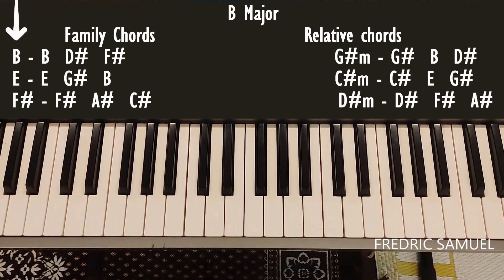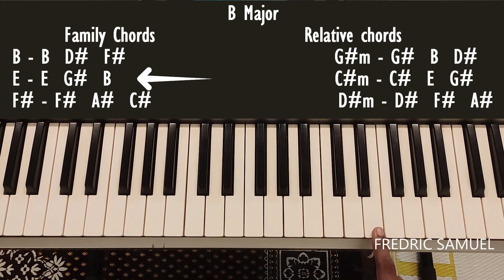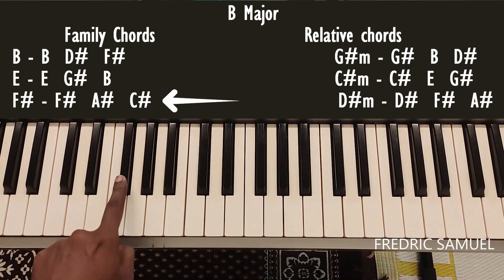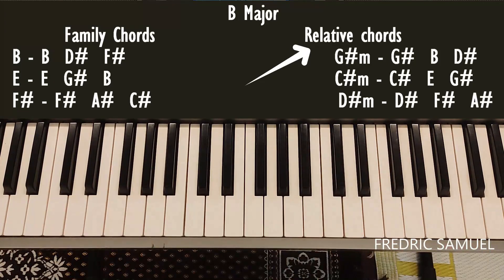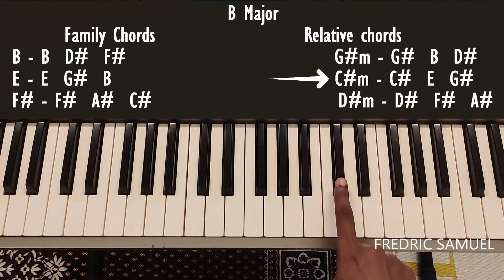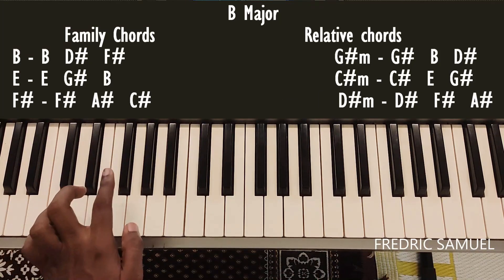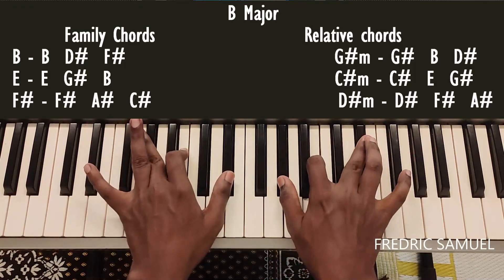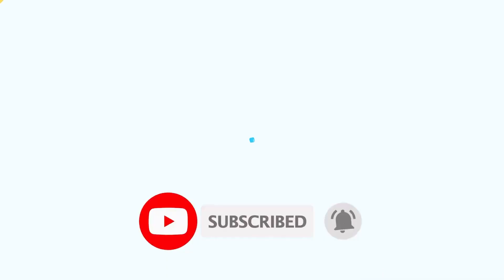B Major Family Chords & Relative Chords | Improve your Chords playing skills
This keyboard chords tutorial lesson in B Major for beginners helps you to learn the family chords, relative chords of a scale. Your basic knowledge of music will be improved by this. Video in English.